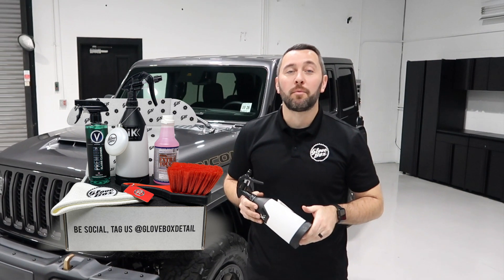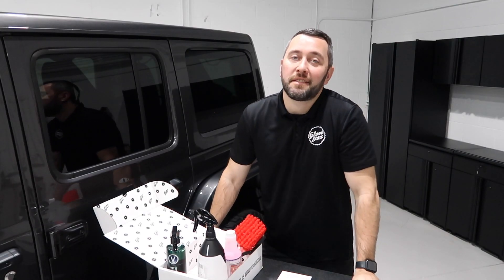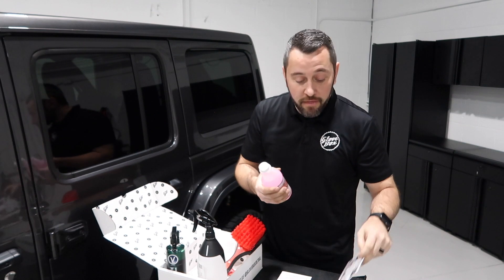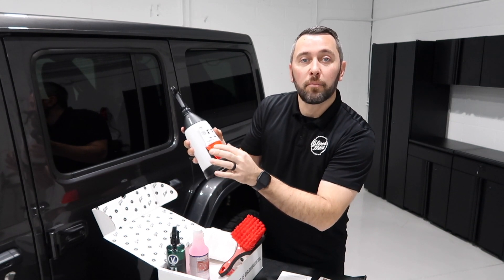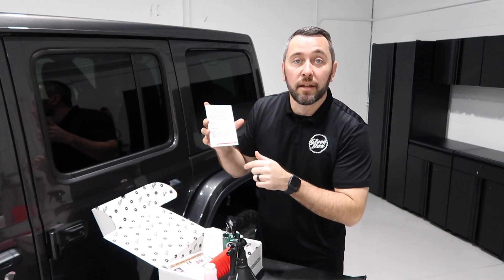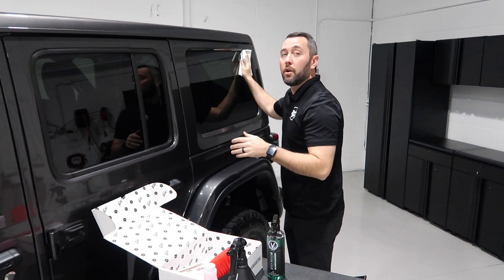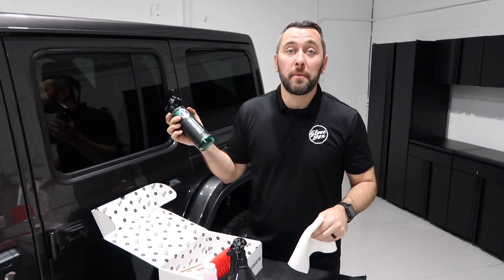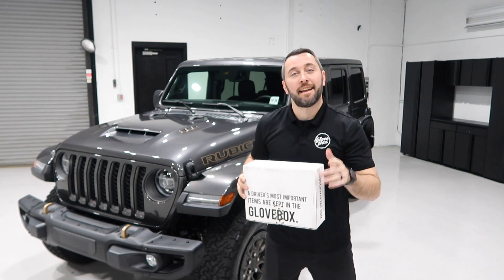DECEMBER 2021 UNBOXING!! OUR BEST HOLIDAY BOX EVER! 👀🎁🎄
The winter elements are coming for your wheels, tires, and exterior glass. Fight back with the December GloveBox. Over $75 of value in this box!!

Let's get social!

GloveBox is a Chicago-based automotive subscription box company 100% focused on detailing products. Our most popular 'Deluxe' subscription goes for $34.99 per month, and we also offer curated detailing product kits, apparel, and accessories for the professional detailer in all of us.